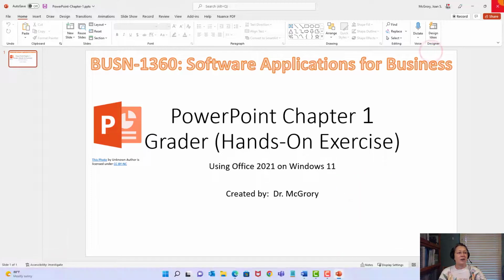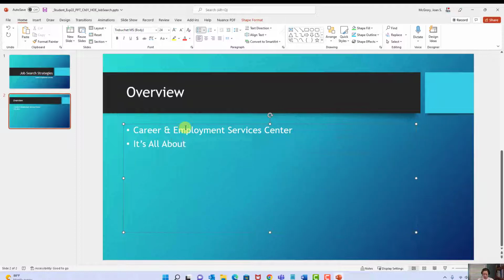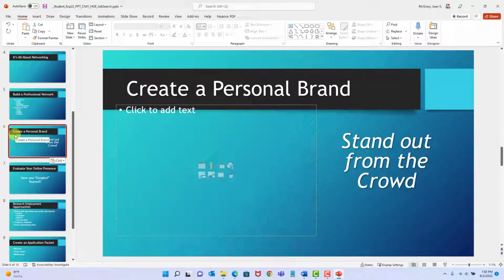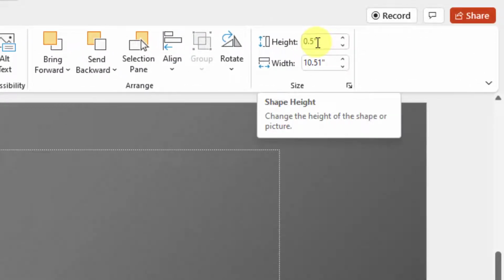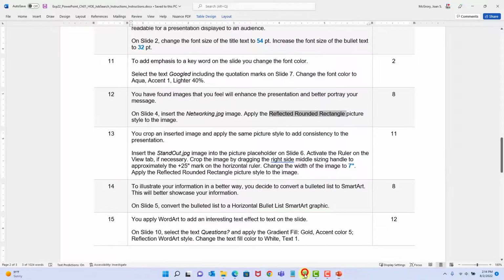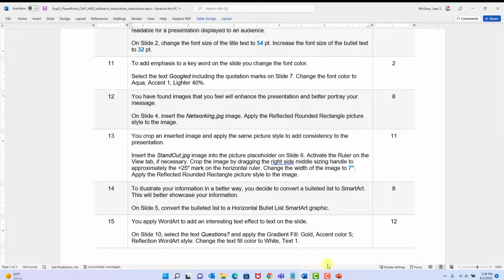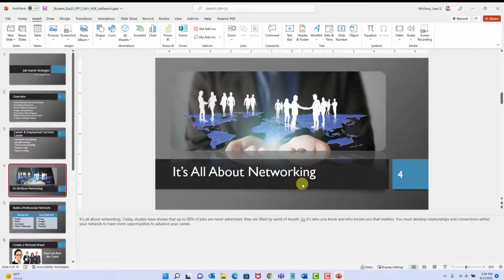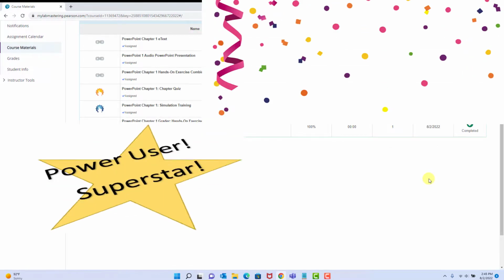PowerPoint Chapter 1 Grader Hands-on Exercise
Expand the SHOW MORE link to find fast links to each step of the assignment.

Table of Contents:

00:00 - Introduction
00:47 - Project Description
01:31 - Step 1
02:54 - Step 2
04:42 - Step 3
05:27 - Step 4
08:42 - Step 5
14:28 - Step 6
16:59 - Step 7
18:36 - Step 8
19:57 - Step 9
24:13 - Step 10
26:27 - Step 11
28:56 - Step 12
30:58 - Step 13
33:27 - Marker 15
34:35 - Step 14
37:53 - Step 15
41:05 - Step 16
42:40 - Steps 17 and 18
45:24 - Step 18
50:25 - Step 19